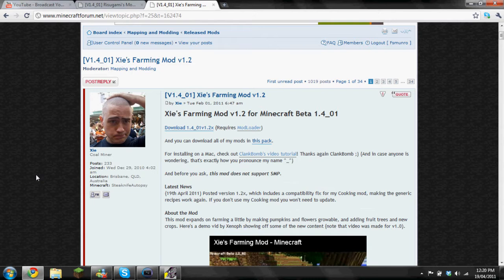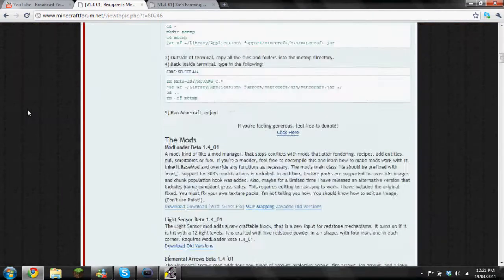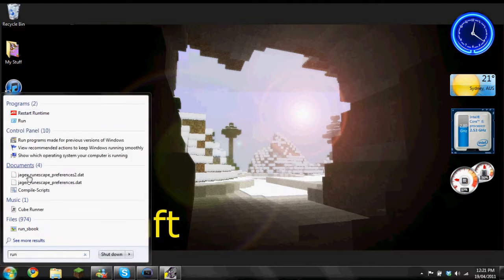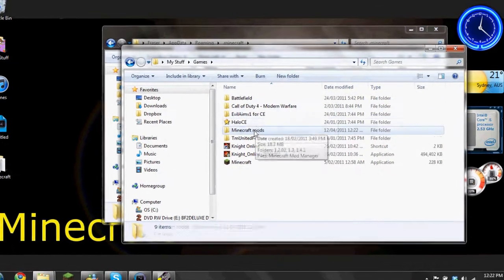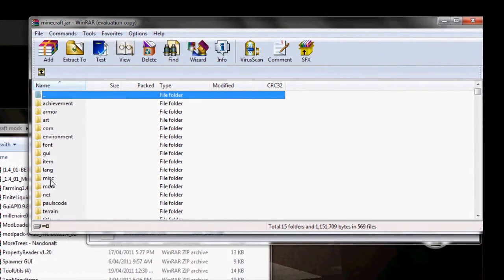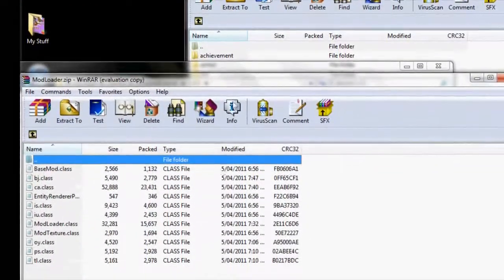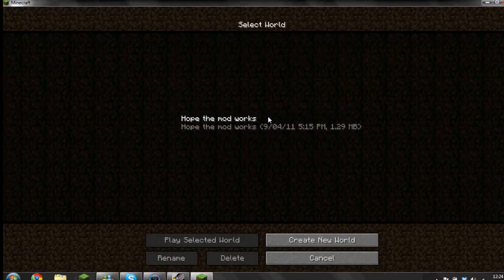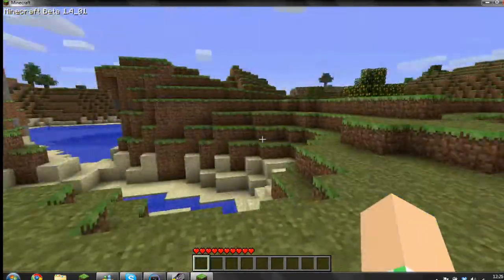Minecraft - Installing Xie's Farming Mod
Yeah sorry for the render issue at the start of the vid, but I wasn't showing anything important, just the messages so I didn't redo the video.

There is nothing much to the installation, you just have to drag and drop all the files in both the modloader and xie's farming mod folders, and remember to delete the META-INF !

I only made this video because I had about 3 requests in 2-3 days.